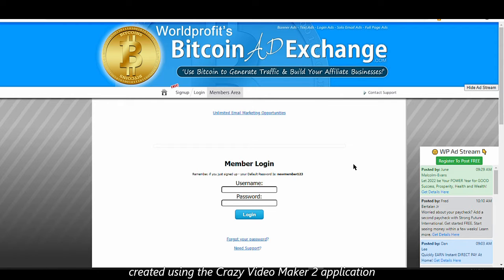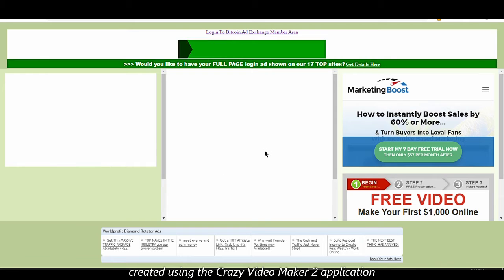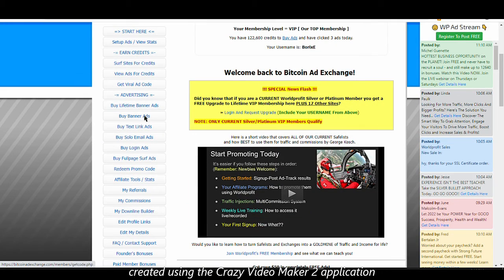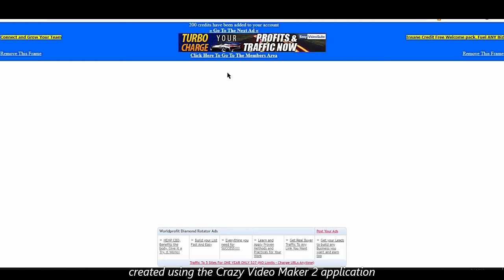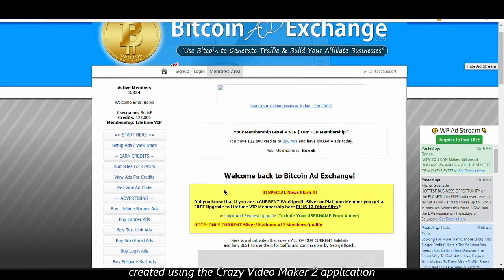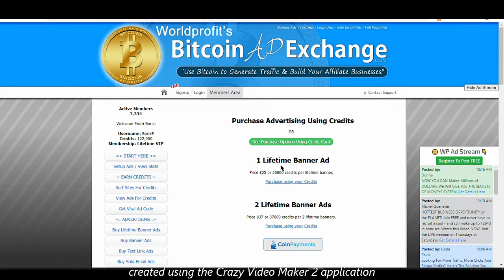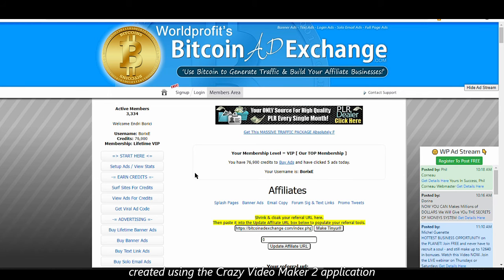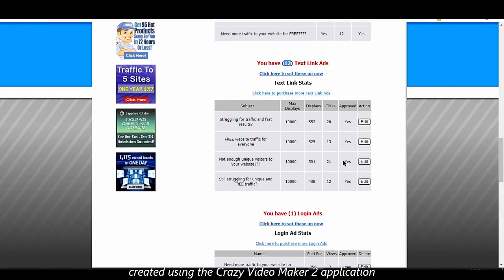Bitcoin Ad Exchange - Free Advertising For Your Website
Bitcoin Ad Exchange, owned by Worldprofit.com, is another traffic exchange site with more than 3300 active members. While other TEs brag about the number of members they have even though more than half of them never logged in more than once, BAE brags with the number of active members they have. That is the main reason I use TEs like this.

Since I mentioned on this video, take a look at my video on LeadsLeap Profits